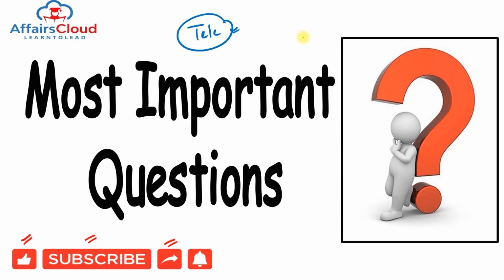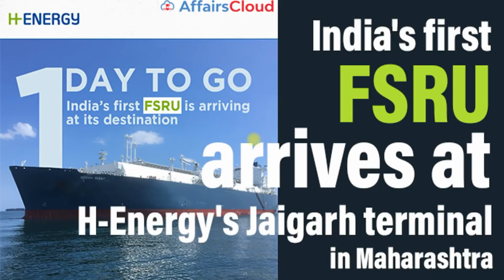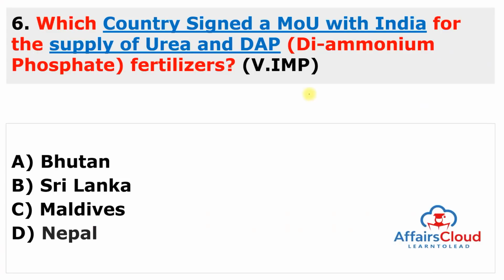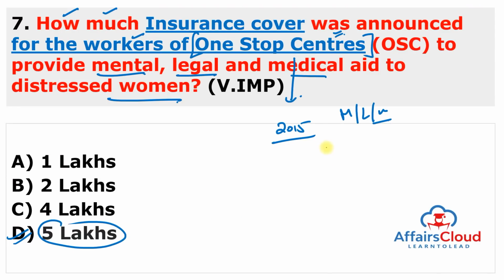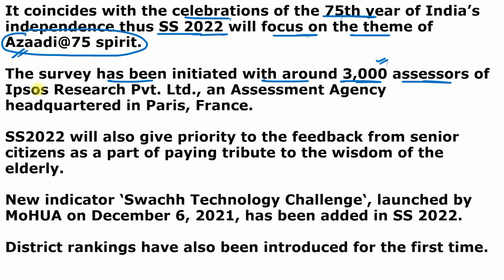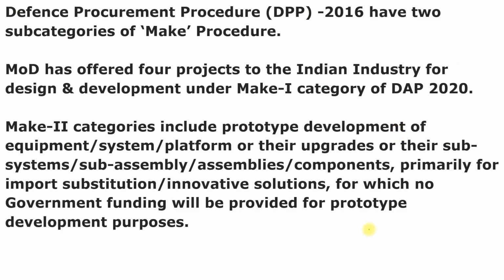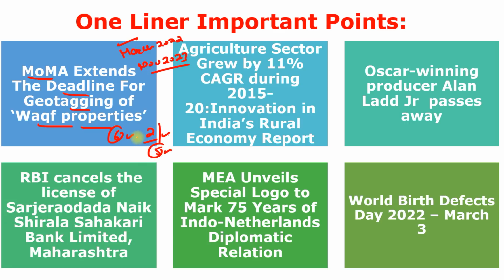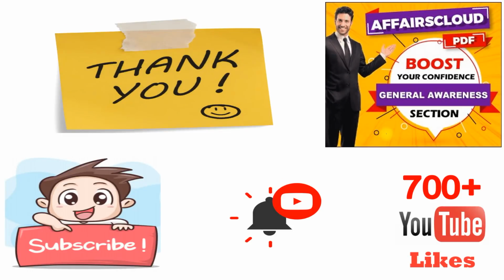Current Affairs 4 March 2022 English by Ashu Affairscloud For All Exams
AffairsCloud Excluded News ** - AffairsCloud Excluded News